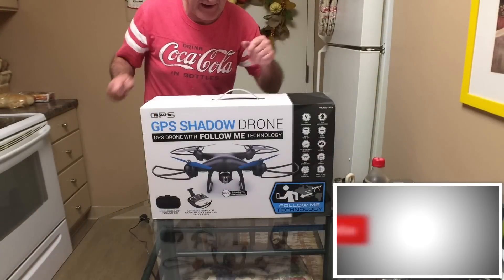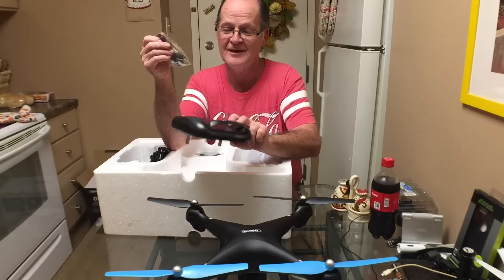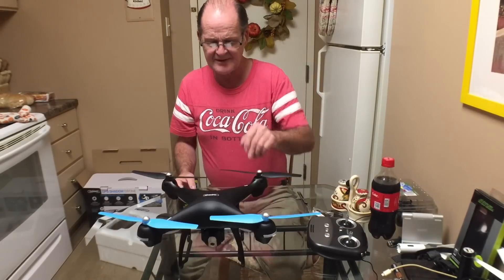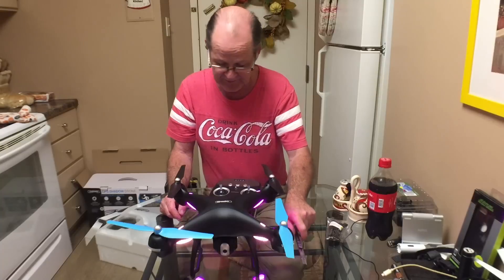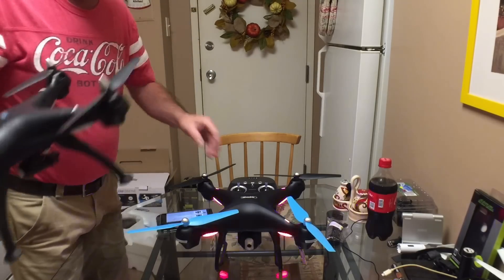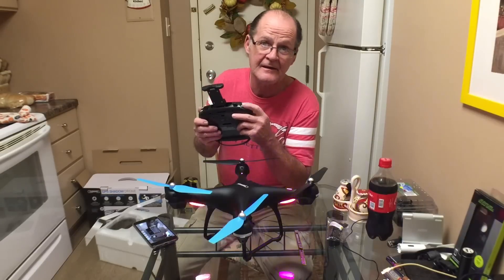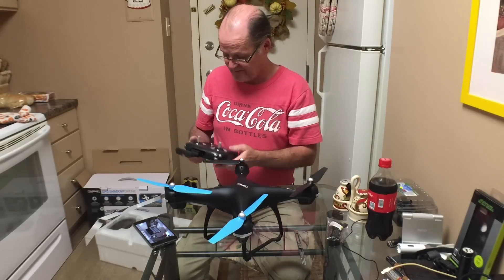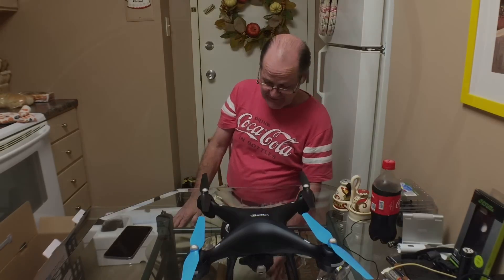Unboxing ProMark GPS Shadow Drone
True Drone Reviews
Drone Reviews, and Discussion